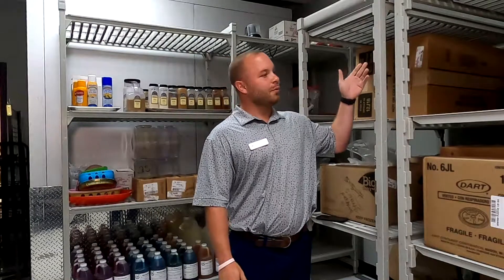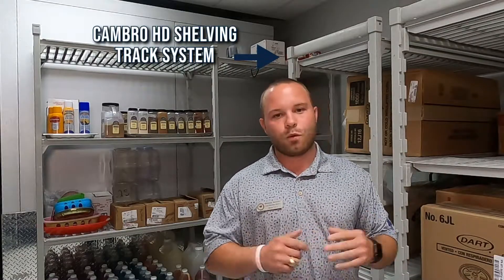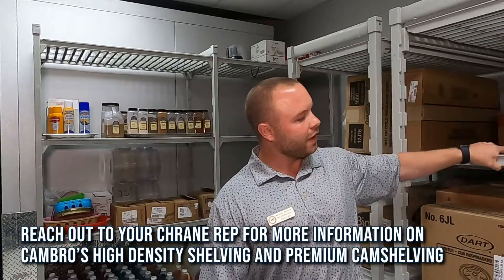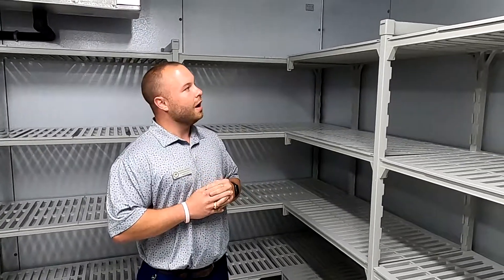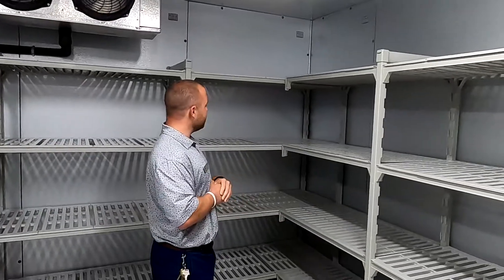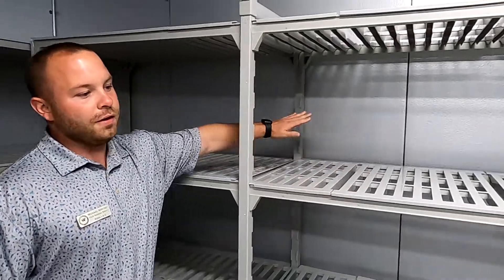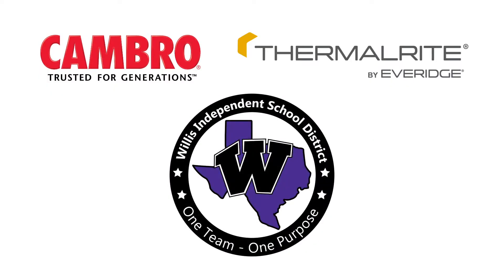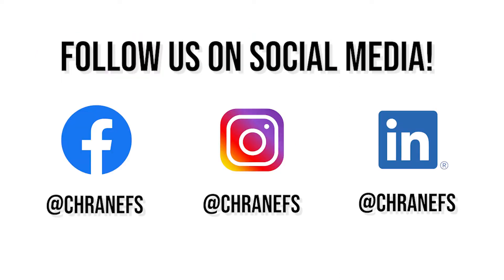How Cambro Storage Has Helped Willis ISD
Child Nutrition Director Michael Northey shares how Cambro Manufacturing's High Density & Premium Camshelving Units have impacted Willis ISD.